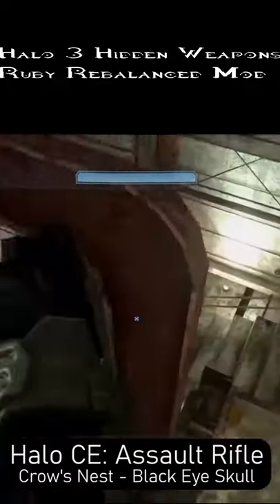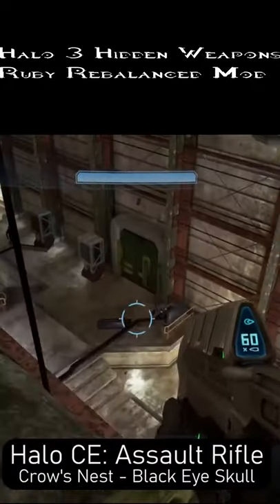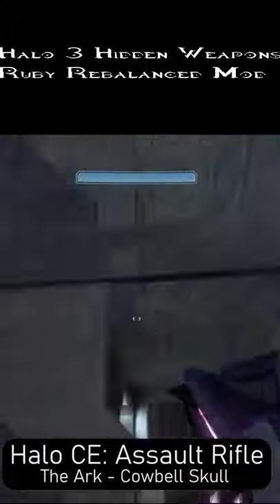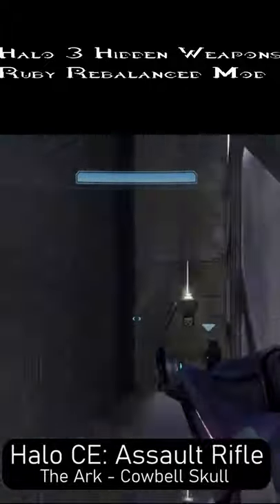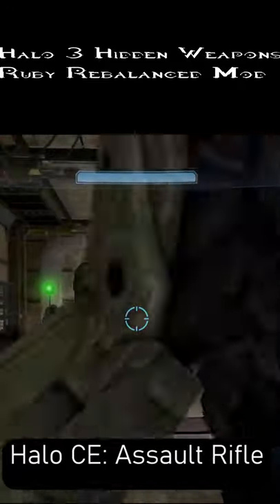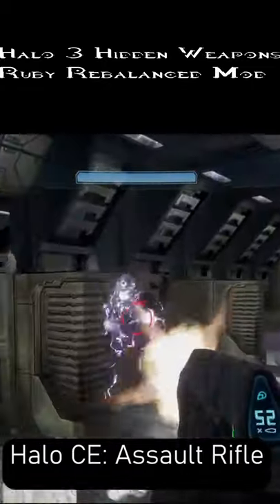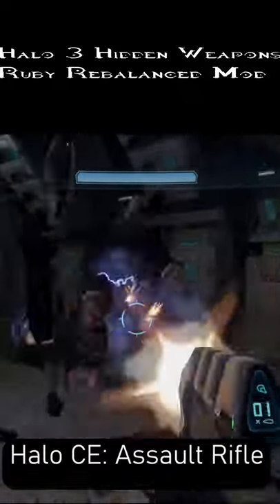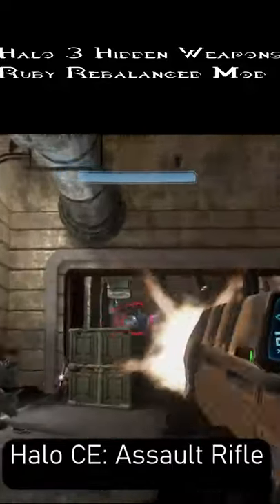Halo 3 Hidden Weapons Easter Eggs - Halo Combat Evolved Assault Rifle -Ruby's Rebalanced Mod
The hidden easter egg locations for the ASsault Rifle from Halo Combat Evolved on Halo 3 Ruby Rebalanced Mod

We support the Rosemary Foundation donate all twitch viewer support directly to them!